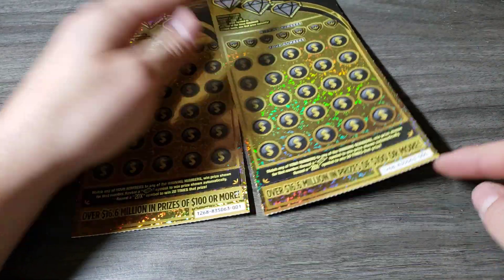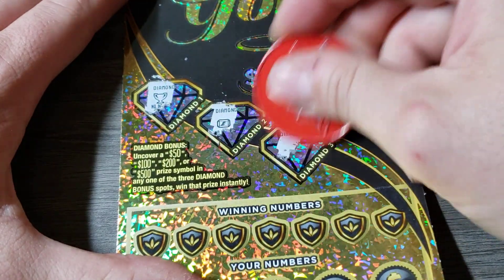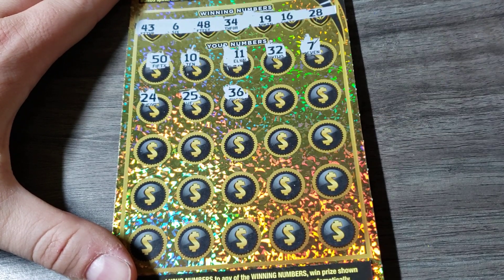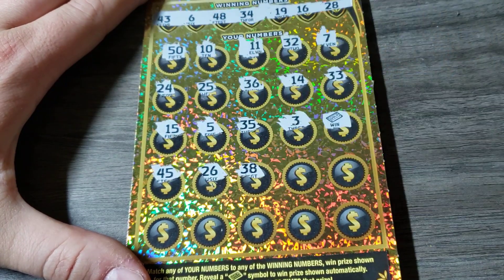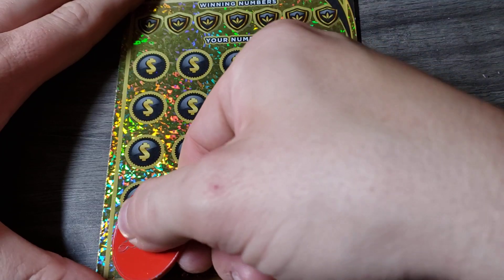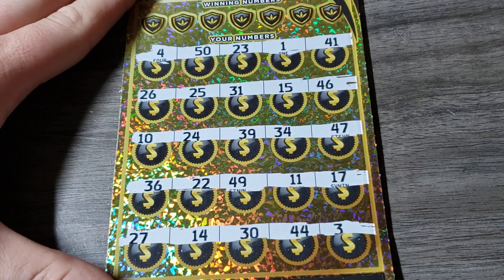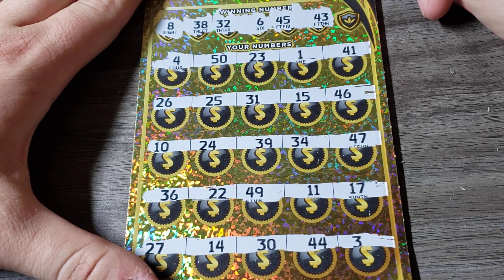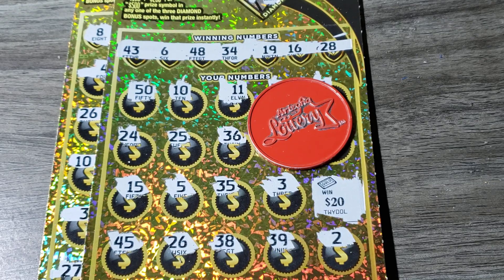BOOM🤑 2X $20 ARIZONA GOLD - ARIZONA LOTTERY SCRATCH OFF TICKETS